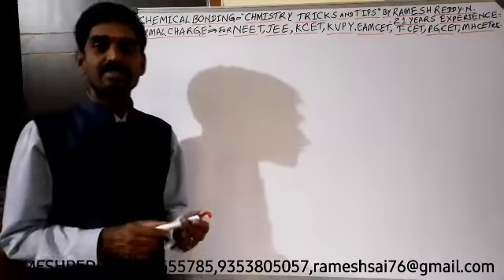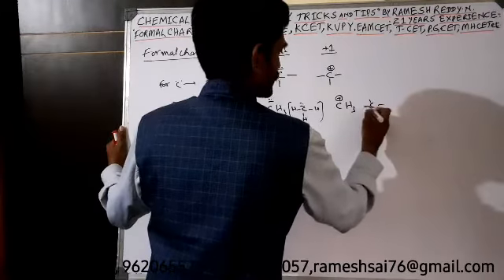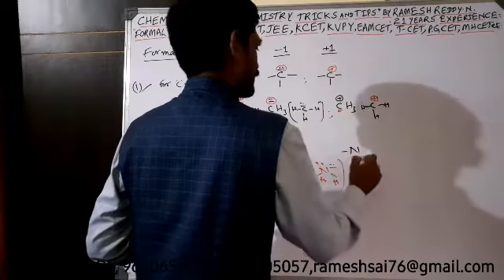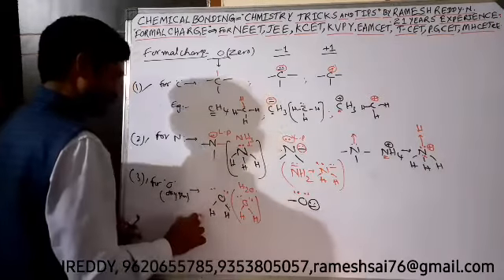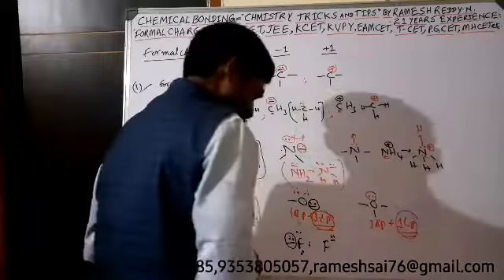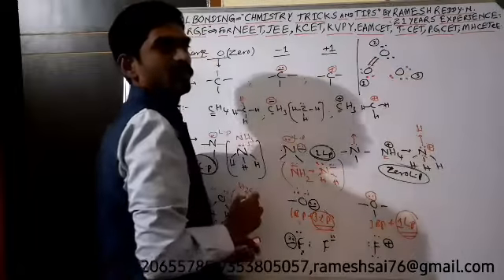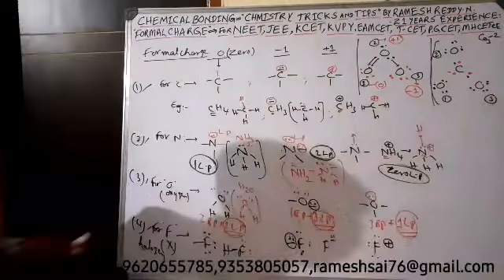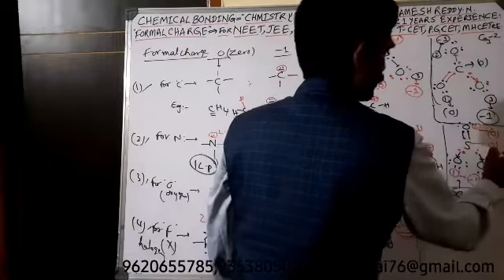FORMAL CHARGE PART 1- CHEMICAL BONDING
do cater formal charge mcq's with excellent trick without applying formula